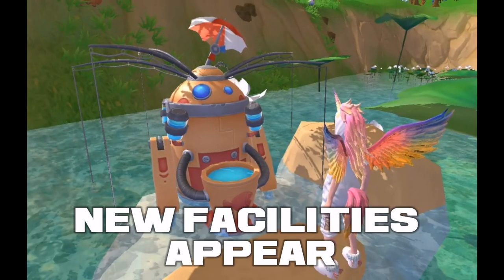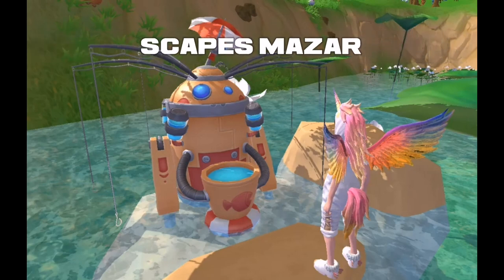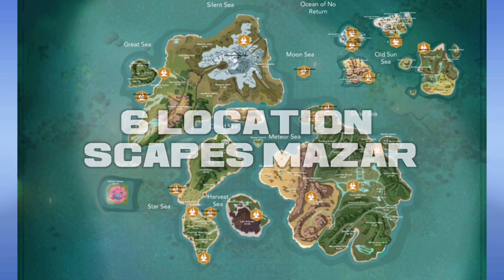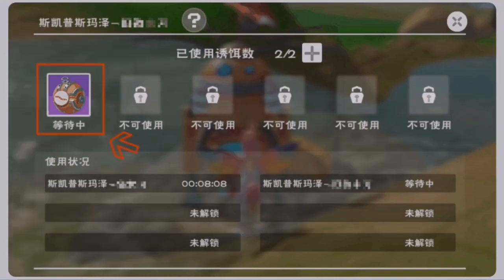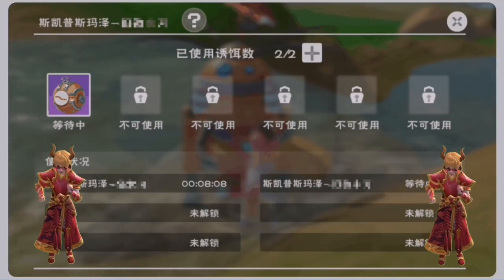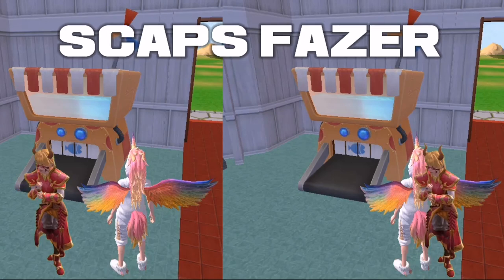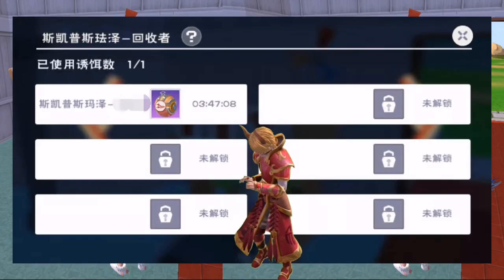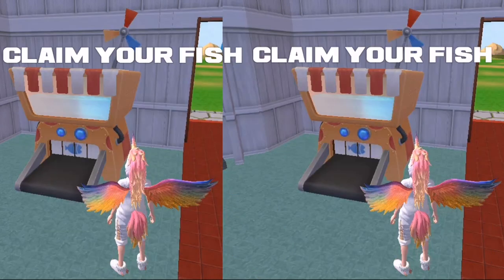Utopia Origin : Auto Fishing Robot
Game : Utopia Origin